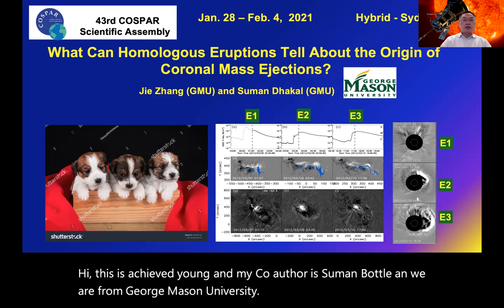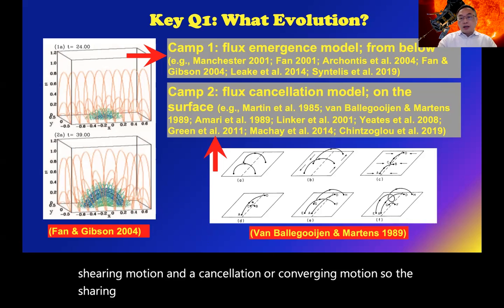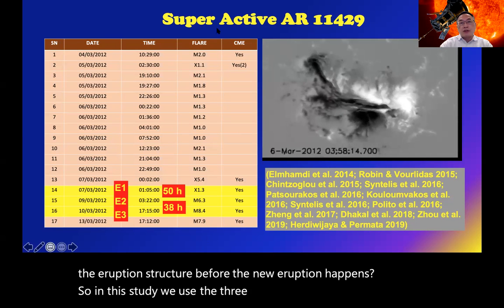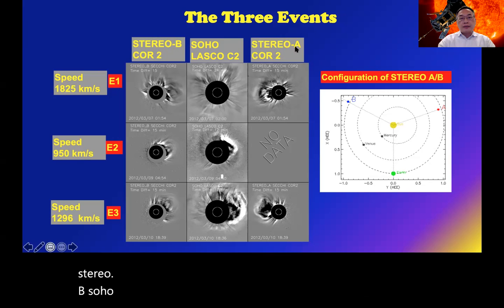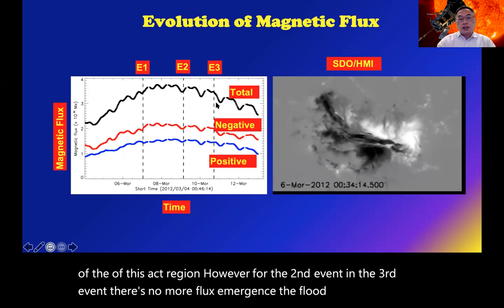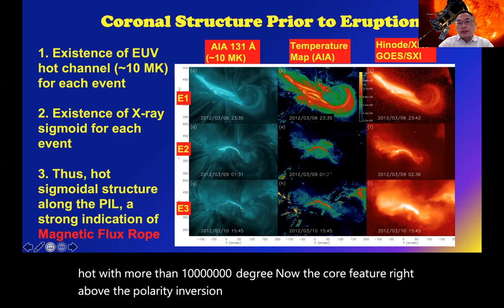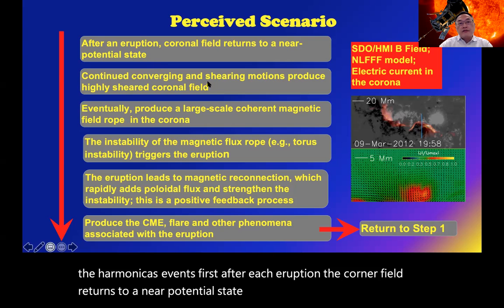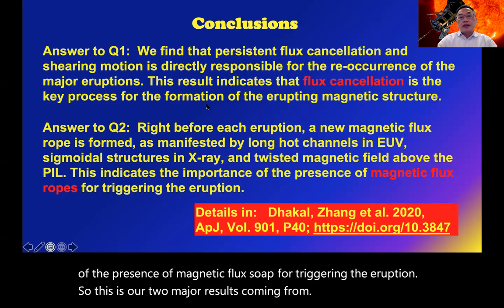MON 1FEB E2 1 0018 21 JIEZHANG FULL PRERECORDEDVIDEO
43rd COSPAR Presentation by Jie Zhang on Homologous Eruptions and Their Implication on Unlocking the Causes of Solar Eruptions